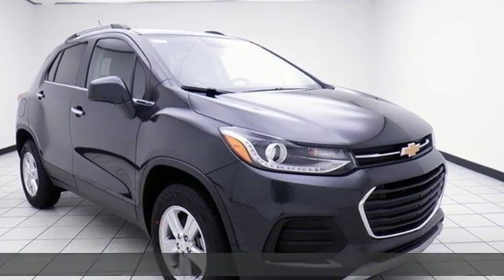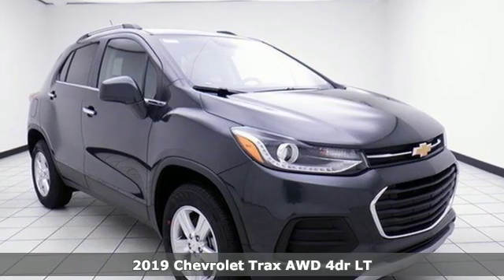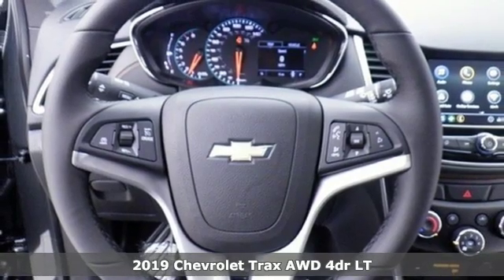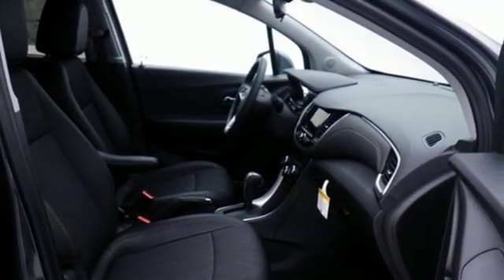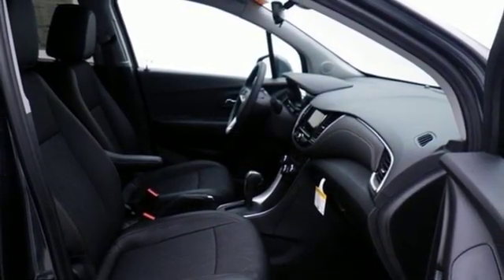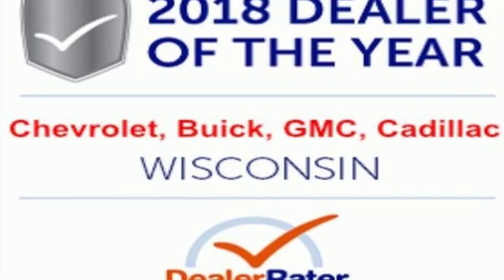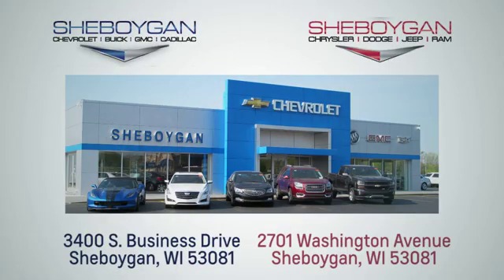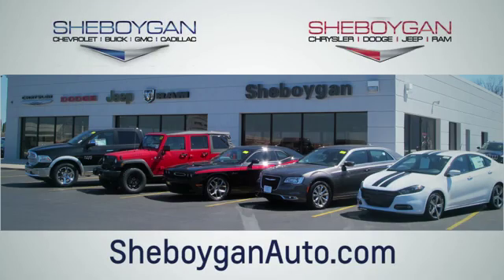New 2019 Chevrolet Trax WISCONSIN, WI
Year: 2019
Make: Chevrolet
Model: Trax
Trim: LT
Engine: 4 Cyl. 1.4L
Transmission: Automatic
Color: Nightfall Gray Metallic
Interior: Jet Black
Stock #: Z8846
VIN: 3GNCJPSB5KL227456
New Price! Recent Arrival! 2019 Chevrolet Trax LT Gray ECOTEC 1.4L I4 SMPI DOHC Turbocharged VVT 6-Speed Automatic AWD** Passive Entry, ** Bluetooth, ** Back-Up Camera, ** Remote Start, ** Side Blind Zone Alert, ** WIFI 4G LTE, ** Android Auto Apple Carplay, 2 Spare Keys Key System, 3-Spoke Leather-Wrapped Steering Wheel, 6-Way Power Driver Seat Adjuster, Body-Color Door Handles w/Chrome Accent, Deluxe Cloth/Leatherette Seat Trim, Driver Confidence Package, Keyless Open w/Panic Alarm, Keyless Start, LT Convenience Package, Rear Cross-Traffic Alert, Rear Park Assist w/Sensor Indicator, Side Blind Zone Alert. 24/29 City/Highway MPG Price does not include Tax, Title, License and Service Fee. Price includes: $1,500 - General Motors Consumer Cash Program. Exp. 01/02/2019, $1,000 - GM Down Payment Assistance Program. Exp. 01/02/2019, $750 - Chevrolet Select Market Bonus Cash. Exp. 01/02/2019

Address:
3400 South Business Drive